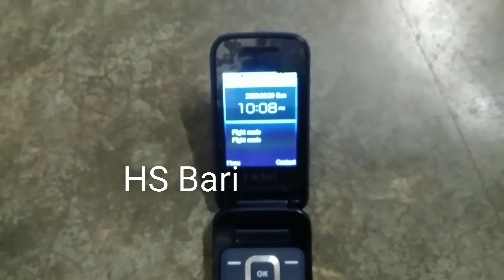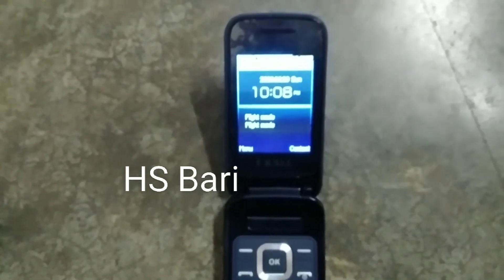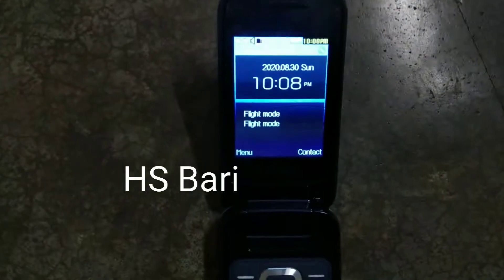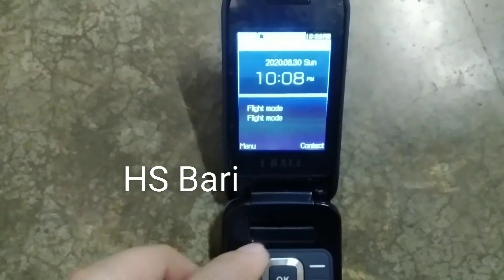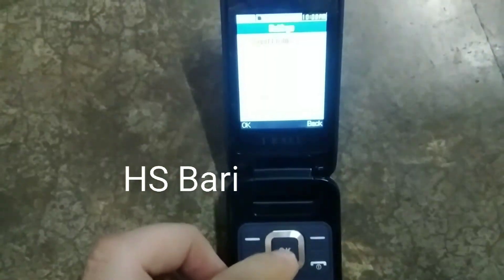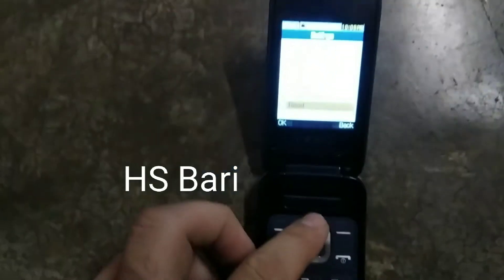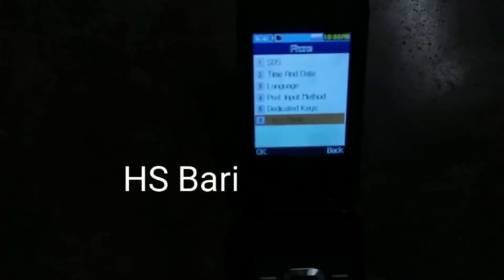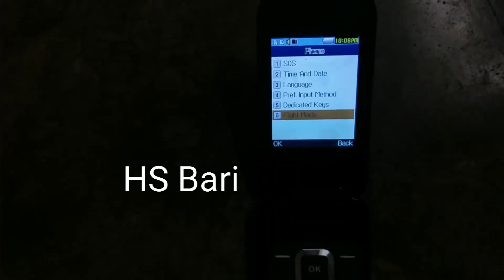How to enable flight mode in I kall k65 mobile phone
doston is video mein main apni taraf se aap ko samjhane ke liye Puri koshish ki hai agar aapko fir bhi kuchh samajh nahin a Raha to aap mujhe comment karke likh sakte ho ho